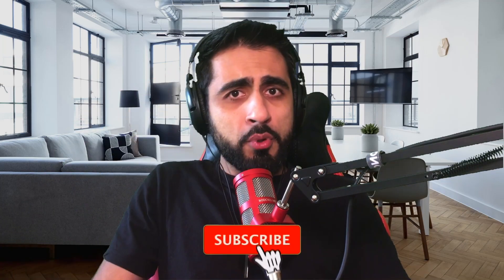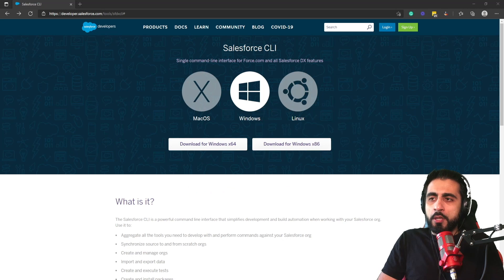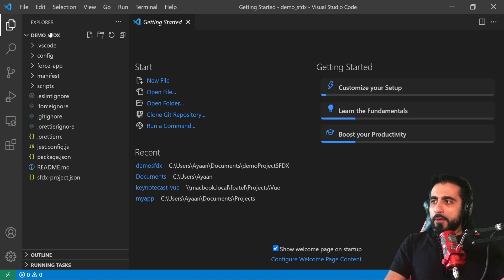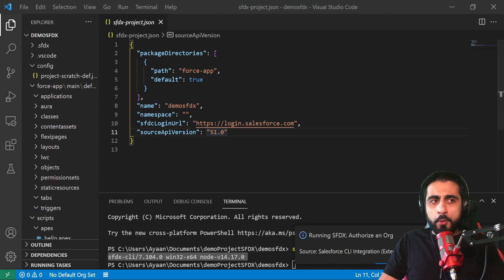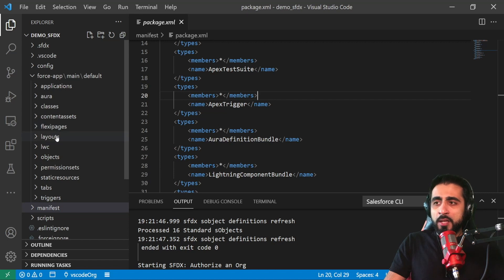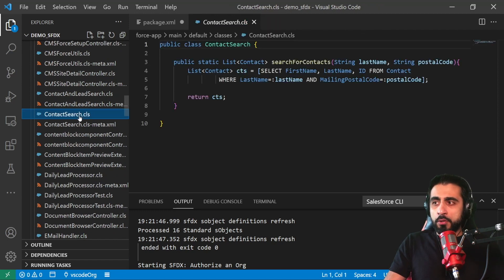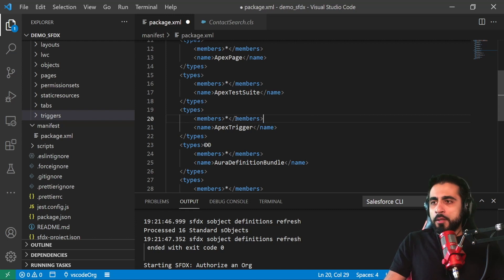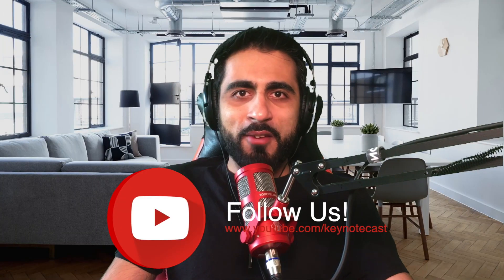How To Use Visual Studio Code for Salesforce Developer | SFDX CLI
In this tutorial, you will learn how to use visual studio code for the salesforce developer (devops
) and how to set up salesforce sfdx cli on your machine.

This tutorial is part of the salesforce training videos for beginners.

Visual Studio Code is a free IDE for programming, it has great features and its free Extension Store makes it outstanding compared to many other free IDEs.

The extension Salesforce Extension Pack is totally free of charge, it integrates with the system Salesforce cli, no matter if you are using, Windows, macOS, or any Linux distribution.

Nowadays developing, programming features in Salesforce became easier with this integration with Visual Studio Code.

With this tutorial you will:
- Understand the benefits of using SFDX CLI tool
- How to use Visual Studio Code for Salesforce Developer
- Create an empty Salesforce project in your local machine
- Connect your machine to a Salesforce ORG
- Understand the use of package XML manifest file
- Retrieve resources from a Salesforce ORG
- Deploy resources to a Salesforce ORG

00:00 Intro
01:44 Salesforce Extension Pack on VSC
02:22 Salesforce CLI tool
04:31 Create Salesforce Project
06:47 Connect with Salesforce ORG
08:32 Retrieve Salesforce Resources
14:30 Summary - the end

👎🏻 if you don't like

Give us your feedback in the comments below.

Graphical Resources from this video were purchased on Evanto Elements